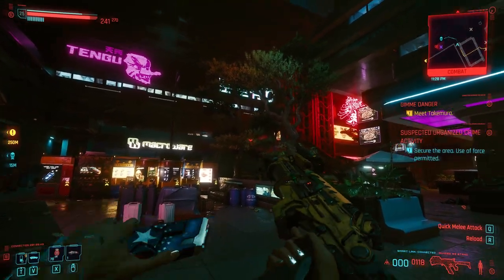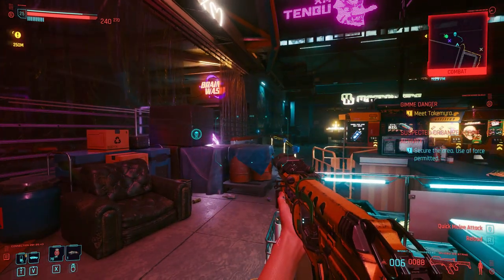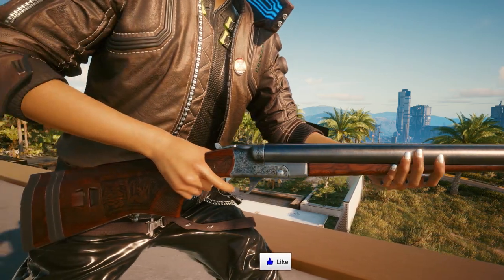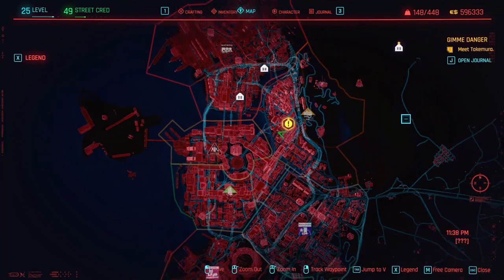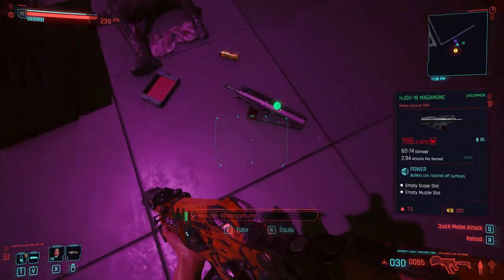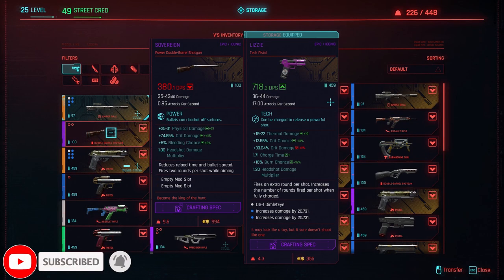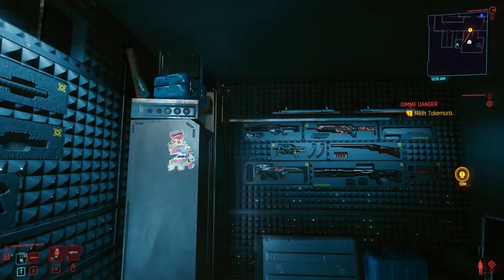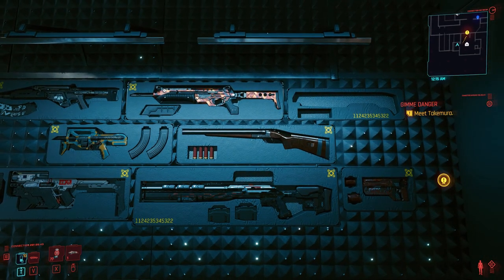CYBERPUNK 2077 - HOW TO GET SOVEREIGN CRAFTING SPEC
Welcome to the this tutorial on how to find the Sovereign crafting spec in cyberpunk 2077. I show you how to find and craft the shotgun.

Chapter:

0:00 Start
0:20 B Roll
0:35 Location
0:46 Collecting Item
0:56 V's Stash (Armoury)

COMPUTER

PERIFERRALS